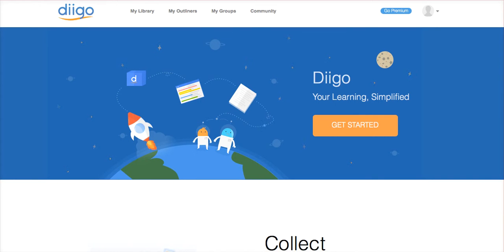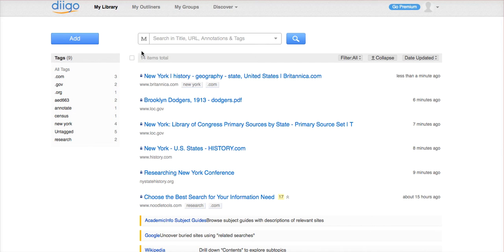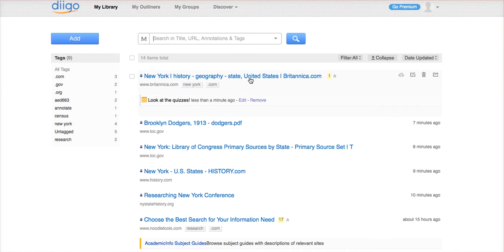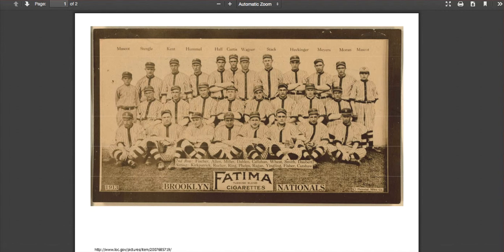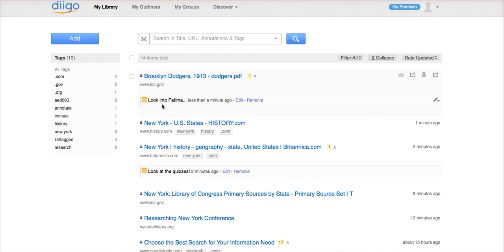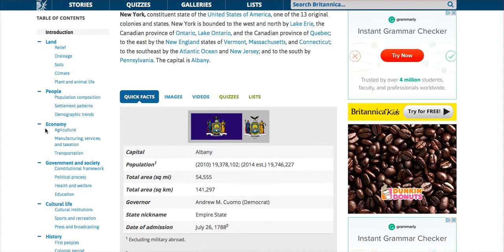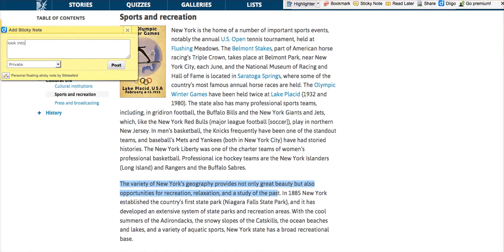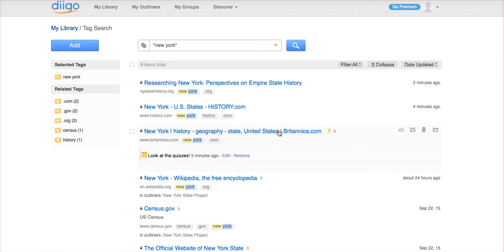STK 3 Annotate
This is flipped classroom demonstration on how to annotate using Diigo. Made for ENG 506 at SUNY Cortland.